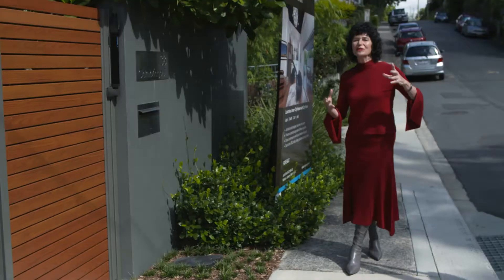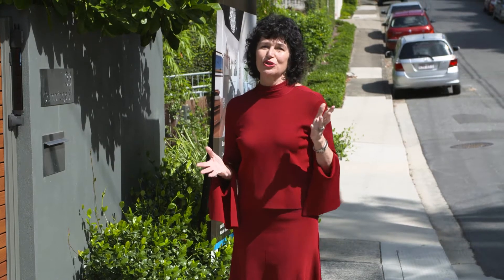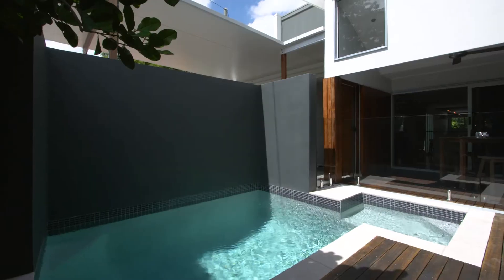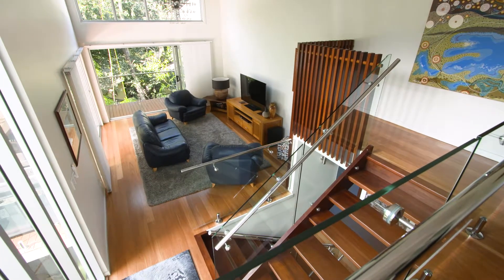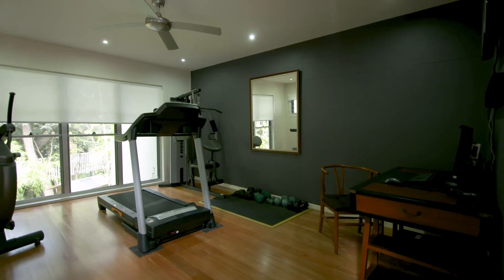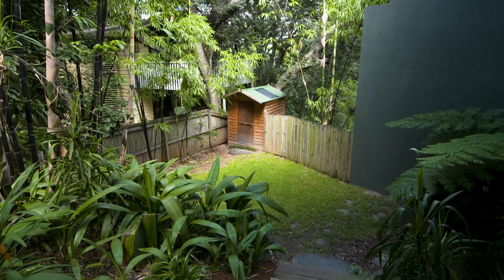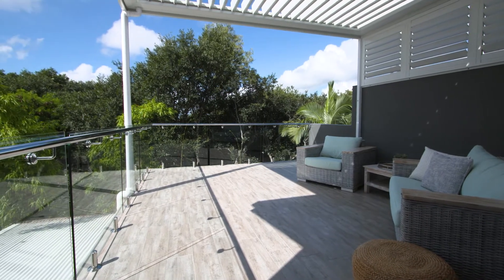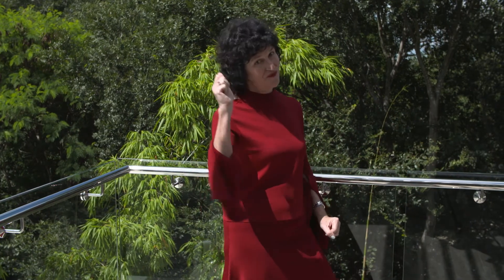Tour of 38 Cambridge Street, Red Hill